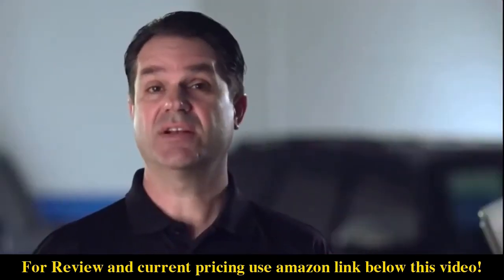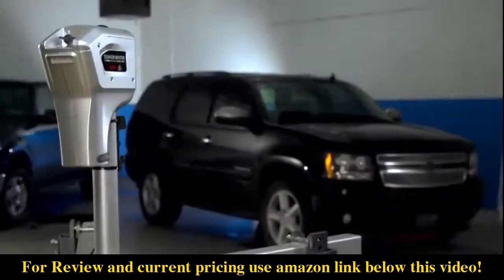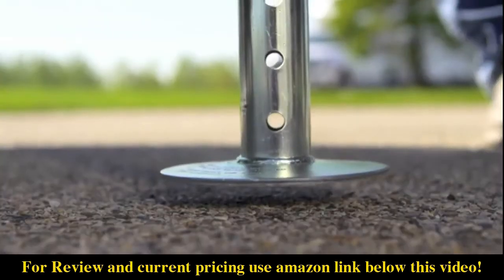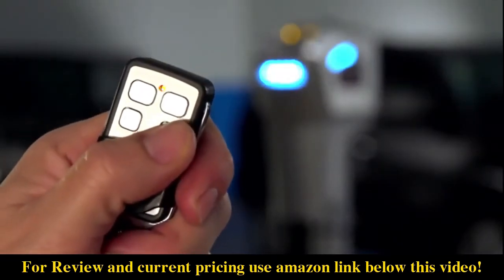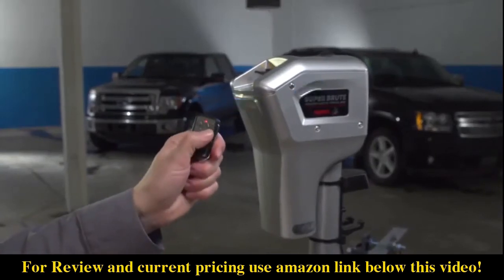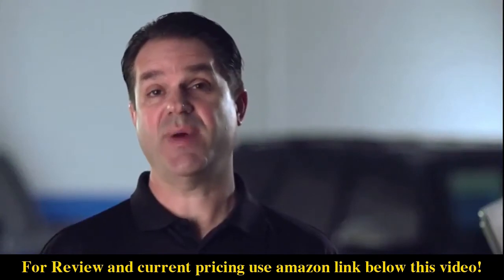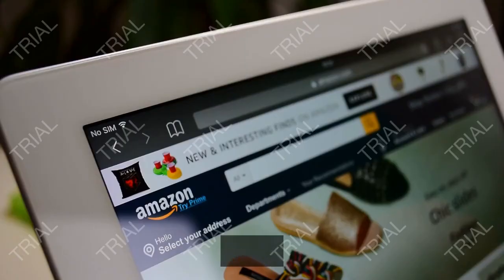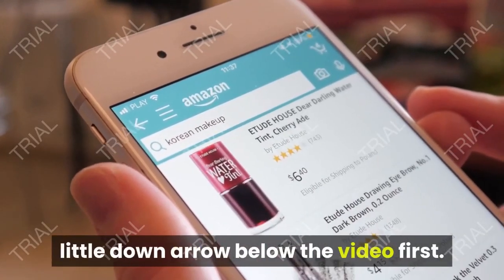Review Husky 82022 Super Brute Electric Jack with Remote Control 2021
- Amazon Quick Link!

PRODUCT DESCRIPTION - Here's what started it all: power jacks that combined the best features of a variety of other jacks, then added more. The Brute is a powerful jack that is easy to operate and quickly raises and lowers the trailer's A-frame. Fits most A-frame couplers. Brute was the first jack in its class to offer a ball screw for easy rolling friction, compared to the sliding friction of standard power jacks. Rolling friction means the motor works less, draws less amperage, creates less heat, reduces noise and increases motor and jack life. New design, capacity and features keep Brute the leader in the category. All the great features of the current Brute jacks Plus: High output LED directional lighting for easy hookups, exclusive Power Alert warning system when remote is activated, protective storage cover, plug brackets included, highest capacity in its field, Sleep Circuit eliminates remote power draw during storage. Features; LED's flash when jack is turned on/off to confirm communication with the remote transmitter, soldered electrical connections, internal automatic thermal protection, 30 amp resettable circuit breaker, 25 amp current draw at full load, Patented. Wireless remote control (On/Off; Up/Down - works from up to 40 feet away - includes 2 key fobs).

Advanced 20mm Ball Screw design provides superior lifting capacity, reduces friction, amperage draw and motor wear. High Capacity Ball Nut rated for heavy duty use, gives this jack a 20% increase in rated capacity. 2-1/4" jack diameter. Rated load Up/Down 6" cycle travel time 60 seconds, 6' 10-gauge power supply line. Full 18" stroke, weather-protected, soft-trigger switches with backlit panel, 3-sided high-output LED light system. 5,000 lbs. lift capacity.

Date First Available: June 3, 2015. Shipping Weight: 31.5 pounds. Best Sellers Rank: #25,570 in Automotive. Customer Reviews: 4.3 out of 5 stars176 ratings4.3 out of 5 stars. ASIN: B00YSGOD1O. Manufacturer Part Number: 82022. Exterior: Smooth. Item model number: 82022. Product Dimensions: 33 x 10 x 6.5 inches. Item Weight: 30.1 pounds. Model: 82022. Brand: Husky.